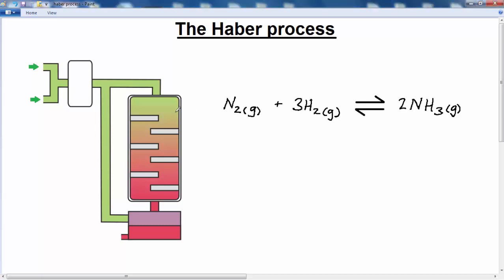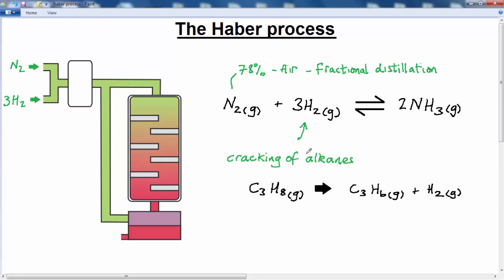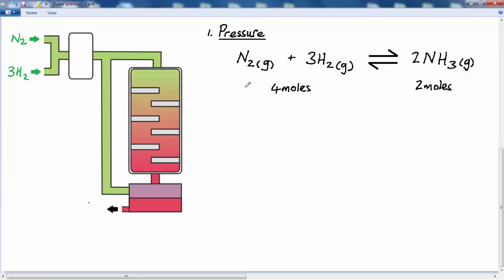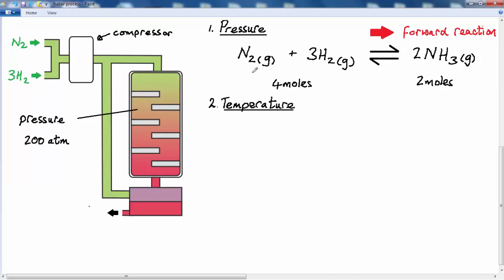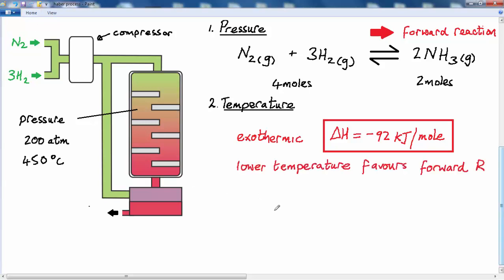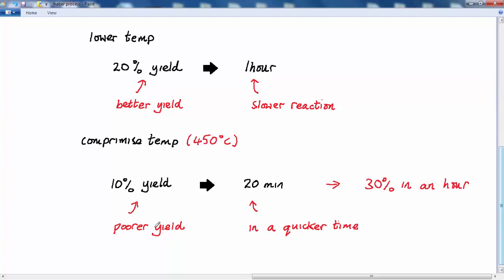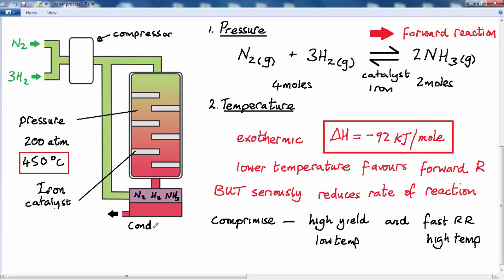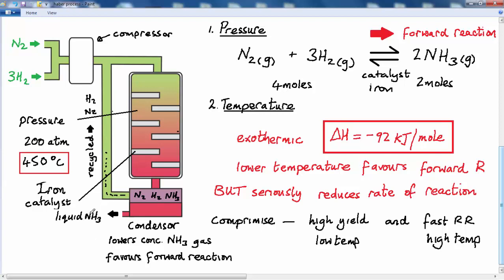GCSE CHEMISTRY - REACTION RATE - LESSON 14 - the haber process